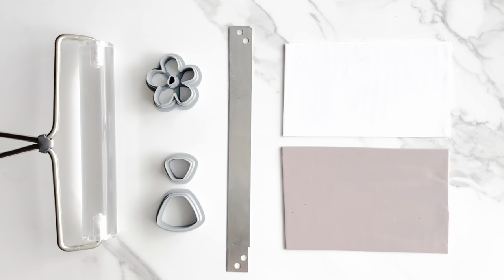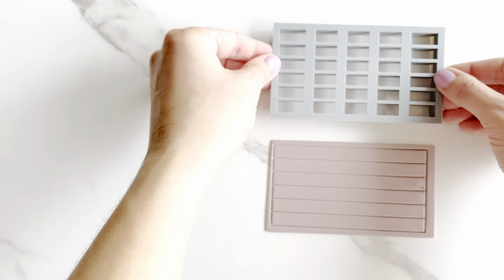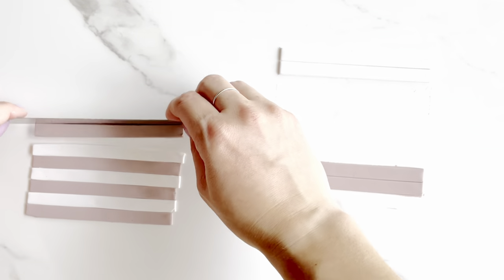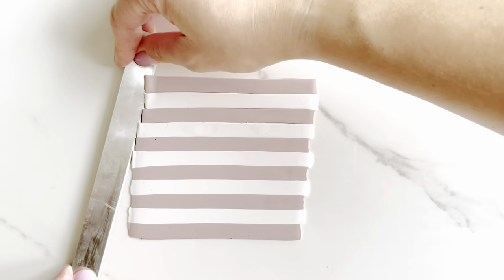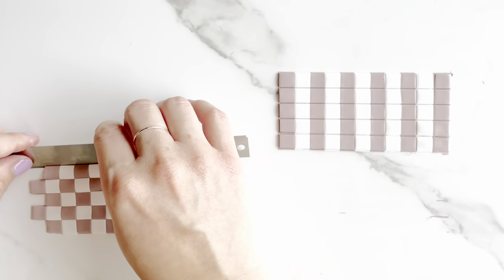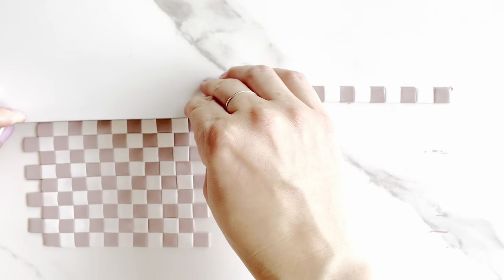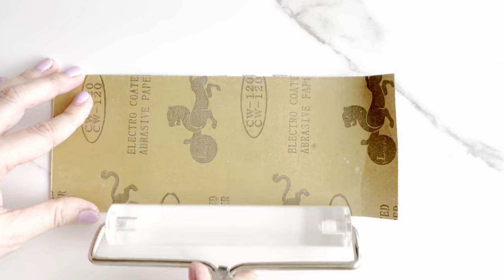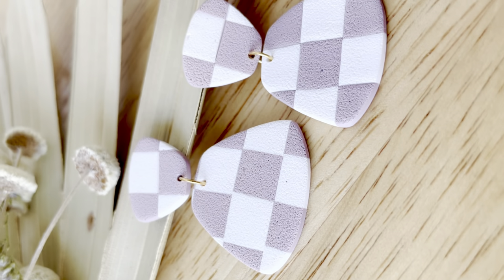How to Create Checkered/Gingham Patterned Polymer Clay Earrings; Clay Tutorial with Tips and Tricks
Hi, I’m Molly- owner of The Clayful Co.! In this tutorial I show how to created checkered patterned earrings. By adding a third color, you can create gingham as well. The cutters here can all be purchase at theclayfulco.com or on Amazon Prime by searching “the clayful co.”

Leave any questions you have about this technique in the comments below!

Fan cutters

Acrylic Roller

Tissue Blade

Ceramic Tile: you can find at Lowes or Home Depot for less than a dollar

Clay used: Sculpey Premo